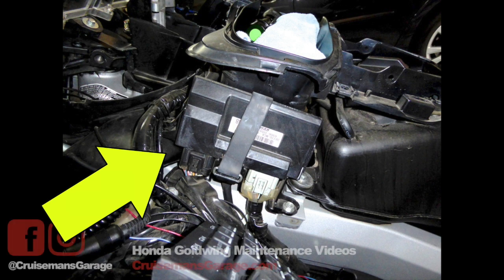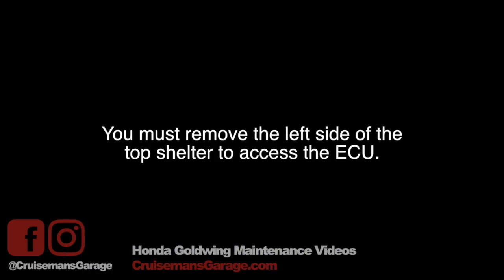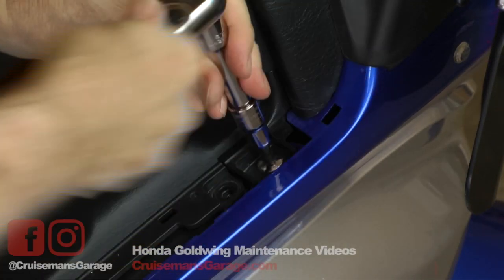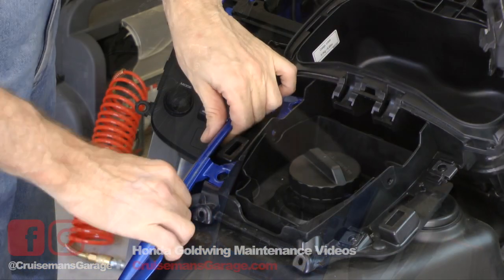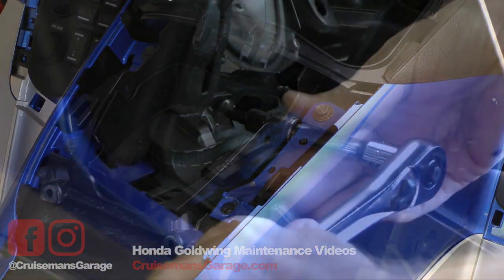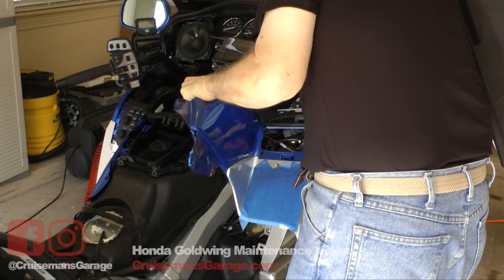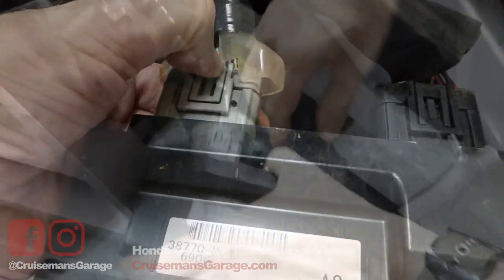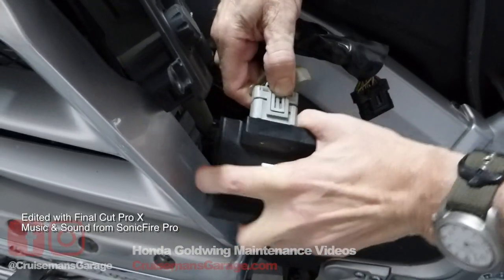How To Remove the ECU on a Honda Goldwing GL1800 (2012-2017)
Cruiseman shows you how to remove the ECU on your 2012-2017 Honda Goldwing GL1800